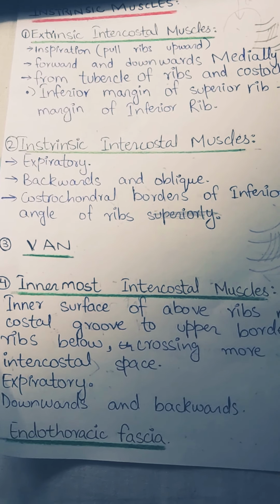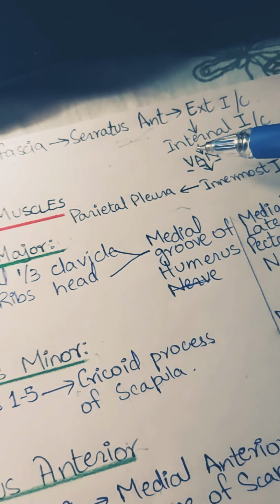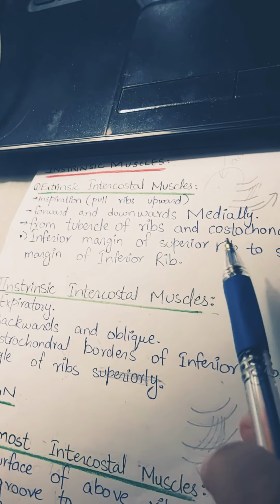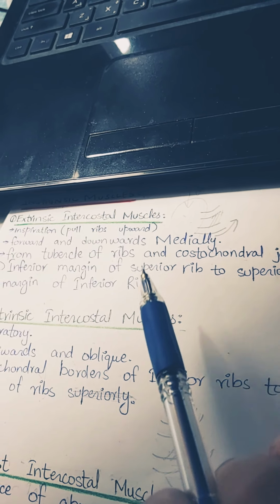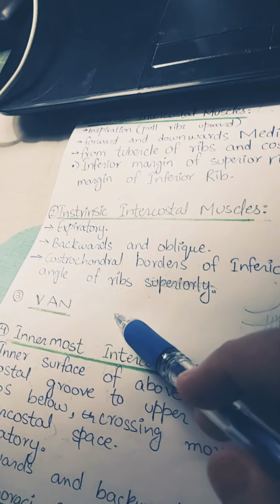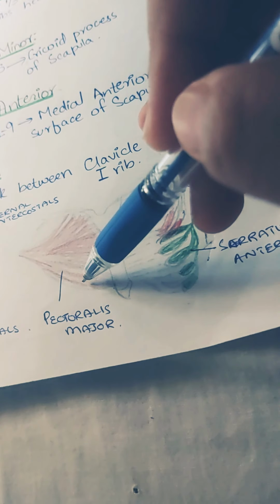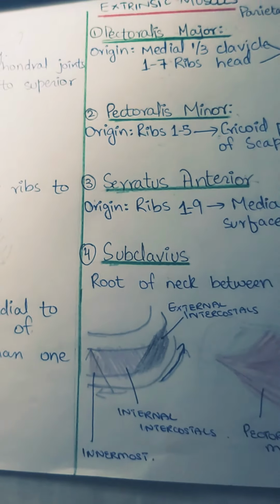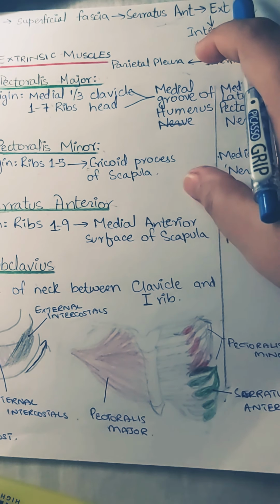Anterior thoracic wall muscles made easy